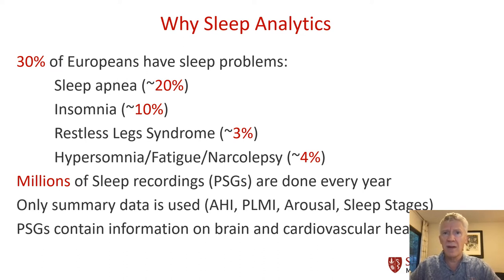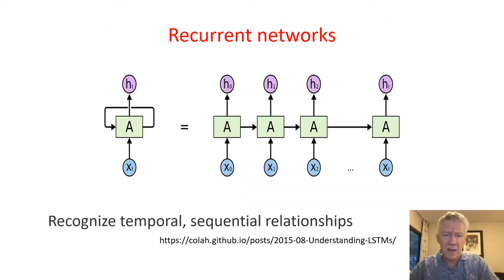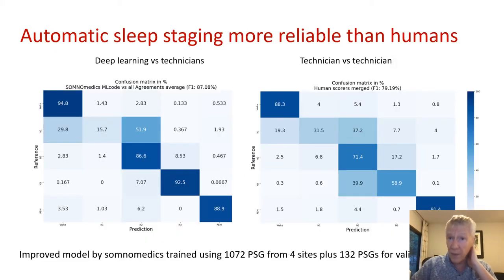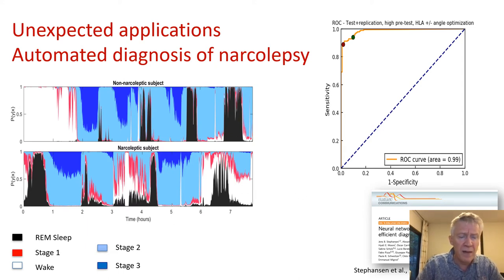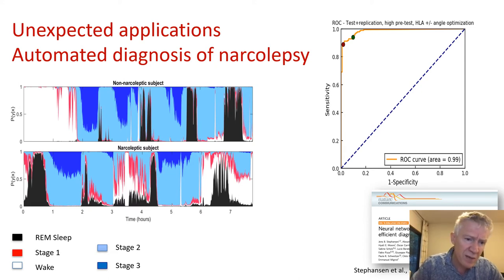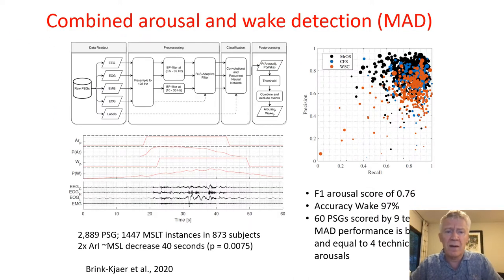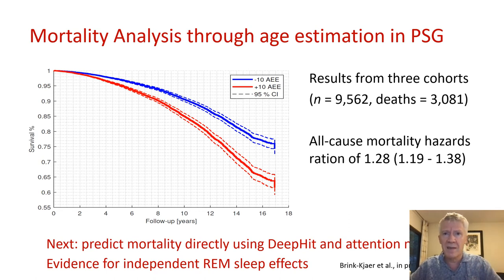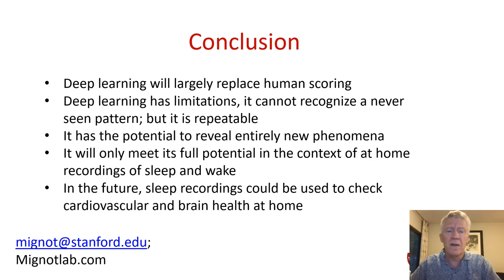Künstliche Intelligenz in der Schlafmedizin von morgen - Prof. E. Mignot von der Stanford University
„Künstliche Intelligenz in der Schlafmedizin der Zukunft“ war unser Thema auf der Jahrestagung der DGSM 2021 Ende Oktober. Prof. Emmanuel Mignot von der Stanford University (USA) gab hierzu einen Ausblick über die zukünftigen Einsatzmöglichkeiten der Künstlichen Intelligenz (KI).
Die KI ermöglicht eine schnellere und objektivere Auswertung der Schlafstadien und damit eine Reduzierung dieses zeit- und kostenintensiven Faktors in der Schlafdiagnostik. Aktuell arbeitet SOMNOmedics mit Hochdruck an der Weiterentwicklung der in Zusammenarbeit mit der Universität Stanford entstandenen KI. In der Zukunft wird eine weitere Einsatzmöglichkeit der Künstlichen Intelligenz die Auswertung der Messungen mit unserem neuen Home Sleep Test zur Insomnie Diagnostik sein.
Sehen Sie den ganzen Vortrag von Prof. Emmanuel Mignot sowie die Vorstellung unseres neuen Insomnie-Screeners Home Sleep Test hier im Video (englischsprachig).

Artificial Intelligence in Future Sleep Medicine” was our topic at the annual meeting of the German Sleep Society (DGSM) 2021 at the end of October. Stanford University’s Prof. Emmanuel Mignot gave an outlook on the future application possibilities of artificial intelligence (AI).

The AI allows for a faster and more objective evaluation of sleep stages and thus a reduction of this time- and cost-intensive factor in sleep diagnostics. Currently, SOMNOmedics is working at full speed on the further development of the Stanford AI. In future, another possible application field of AI will be the evaluation of measurements made with our new Home Sleep Test for insomnia diagnostics.

Watch the whole lecture of Prof. Emmanuel Mignot as well as the presentation of our new insomnia screener Home Sleep Test here in the video.